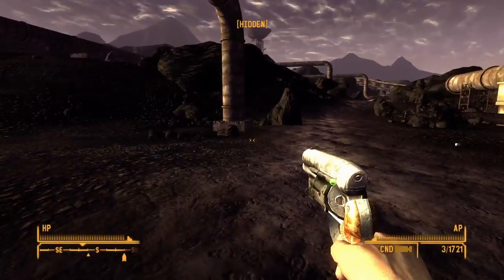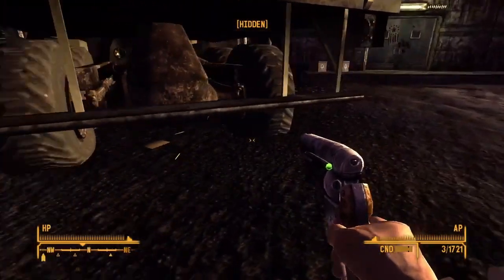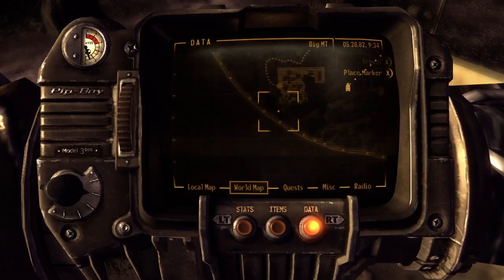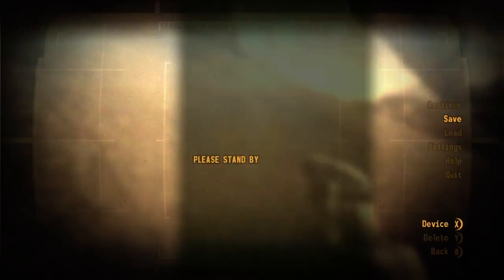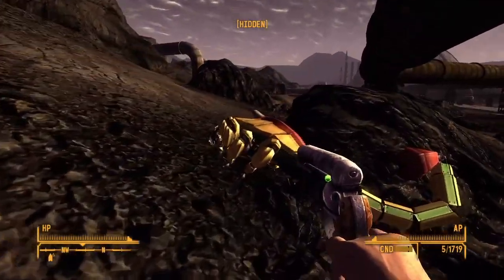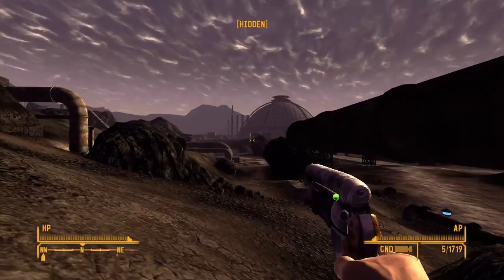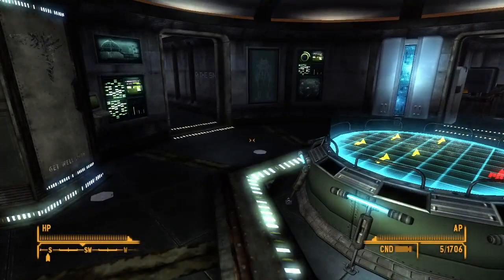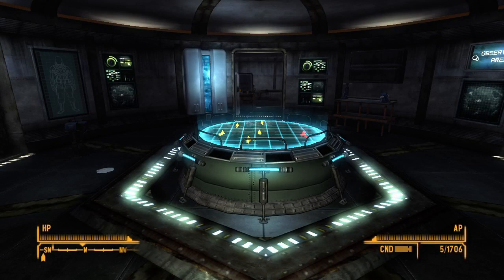Fallout: New Vegas Old World Blues Pt 11- All My Friends Have Off Switches Pt 7/Upgrade Friends Pt 2